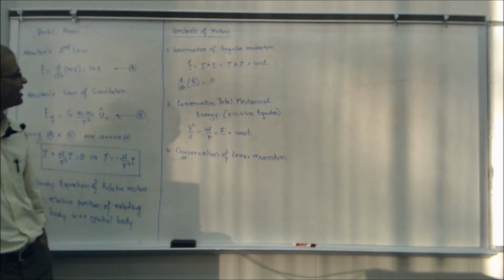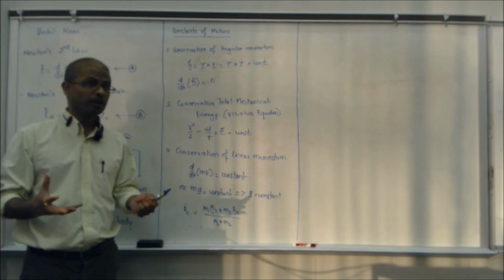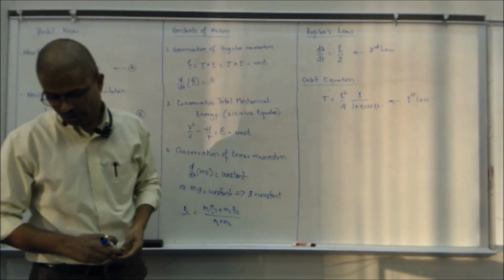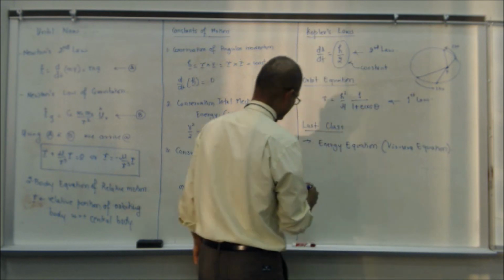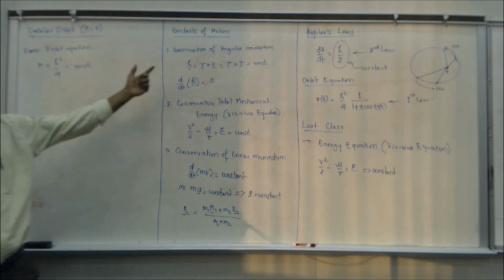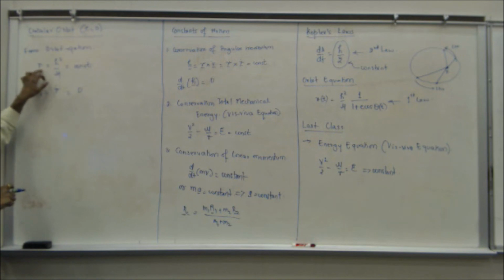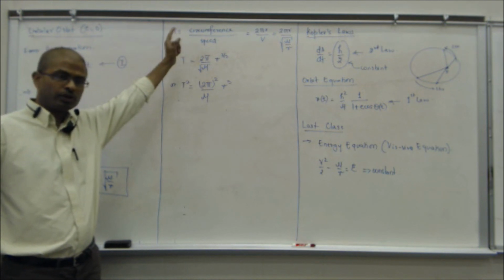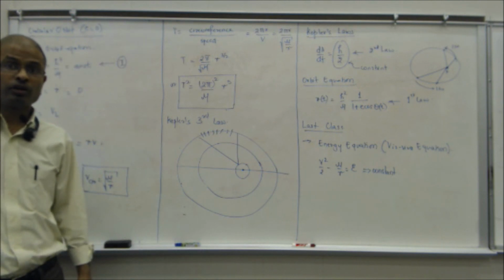AENG340_Lecture11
Roadmap recap